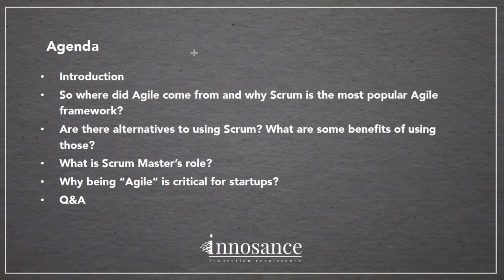Thursday Talks #1 Agile Development Part 1 - Introduction to Agile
In this video, you can familiarize yourself with 'Agile Development' and understand wht it is crucial for fast-growing startups. Also, you can learn the most common agile development framework SCRUM and how to apply it to your team.